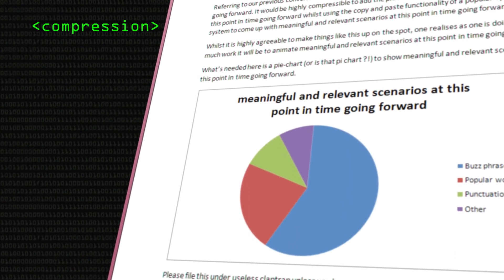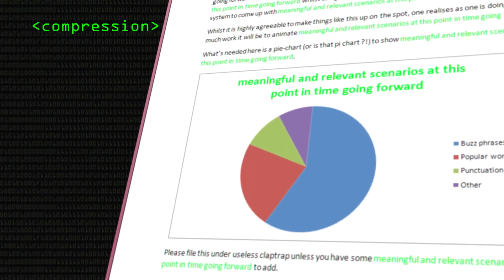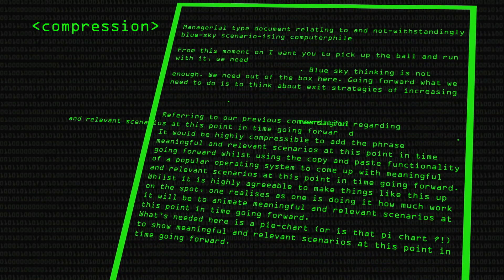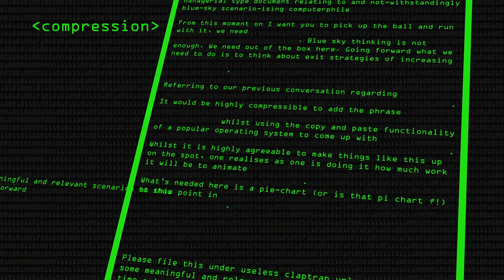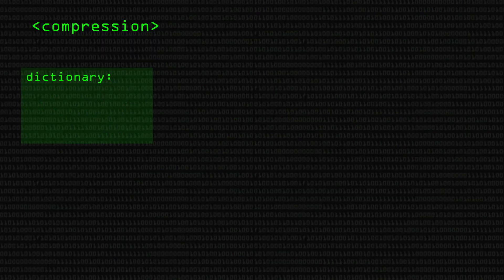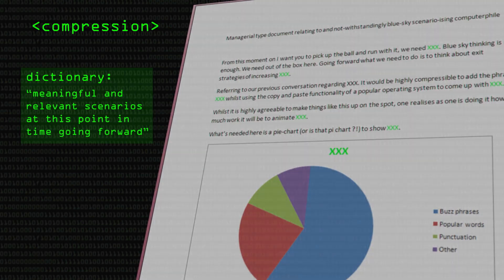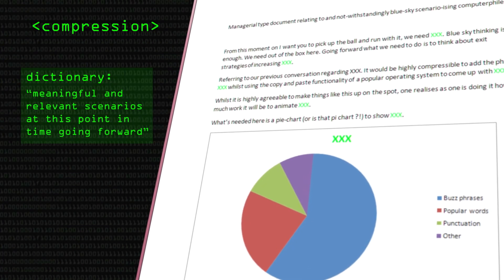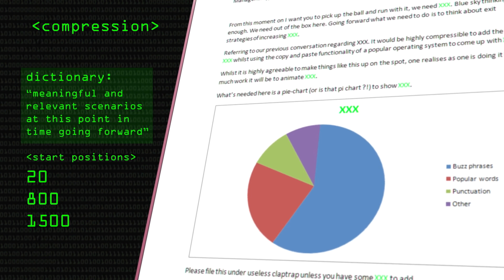Compression - Computerphile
Most of us deal with data compression on a daily basis, but what is it and how does it work? Professor David Brailsford introduces compression with regards to text and pictures.

(some questions from Brady, in case you are confused!)

Computerphile is a sister project to Brady Haran's Numberphile. See the full list of Brady's video projects